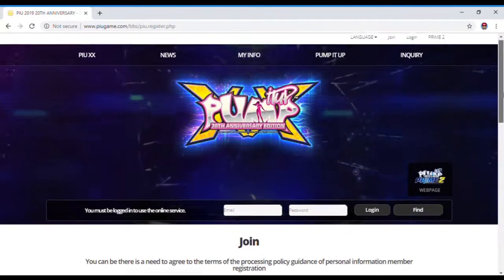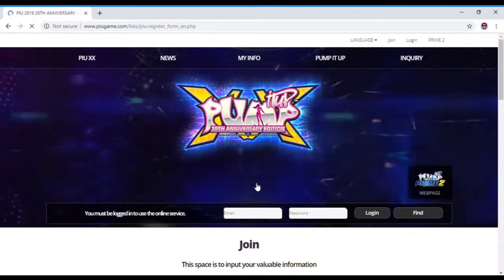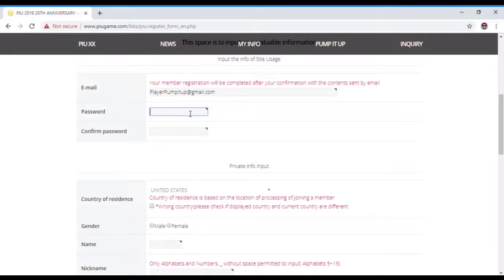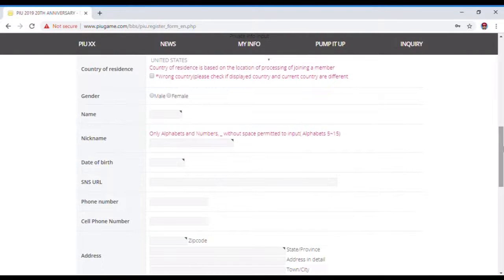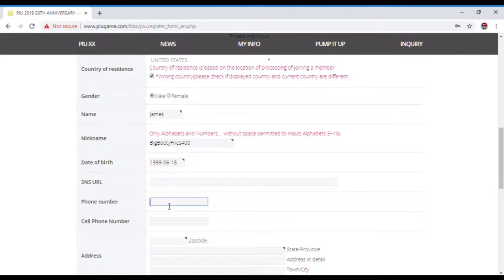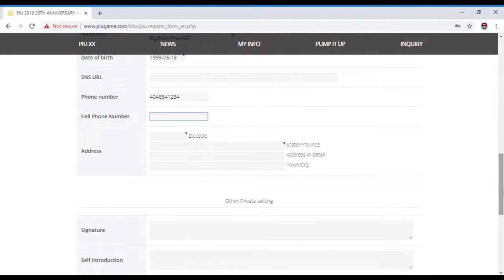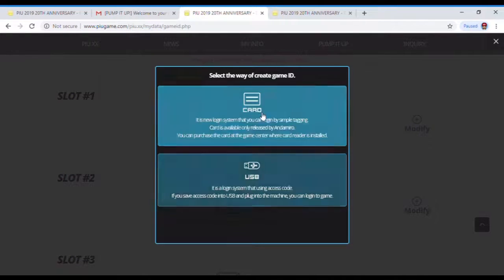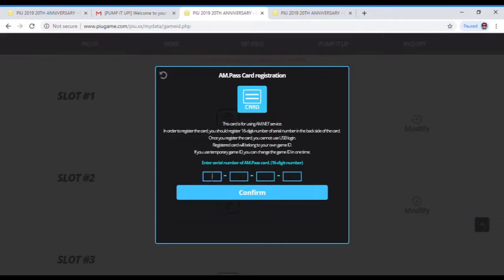How To Register / Sign Up AM / Andamiro PASS CARD For [Pump It Up XX]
[Pump It Up Prime 2] Vook Banya Single 7 NO BAR FC Hands in Pocket [PIU REBIRTH] [PIU] Video

This is a new series I will be doing, I have recently found my self frequently playing this game, my first Pump it up game was The Premiere 2 but, I've been an off an on player due to arcades not wanting to update the machine and then I'll get bored and cry like a kid, lol.